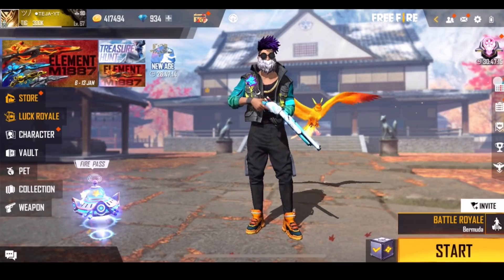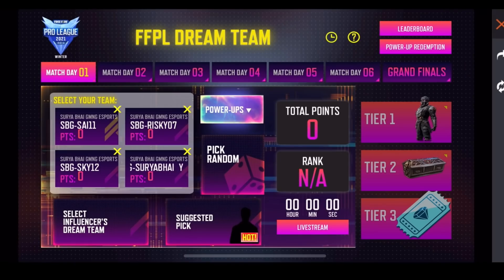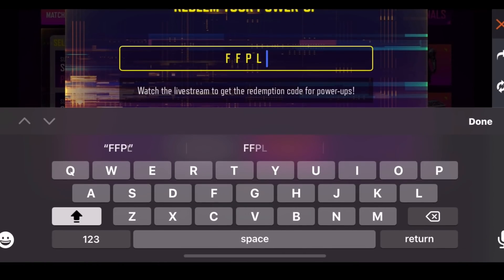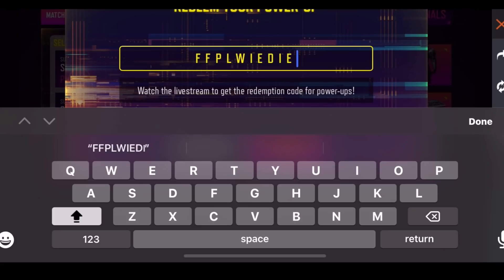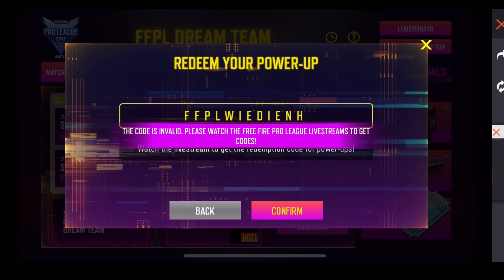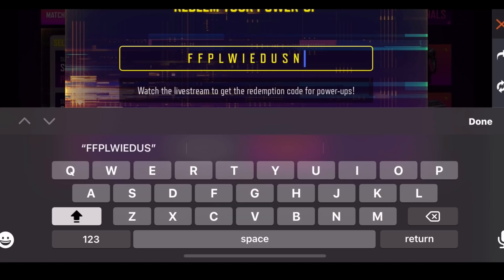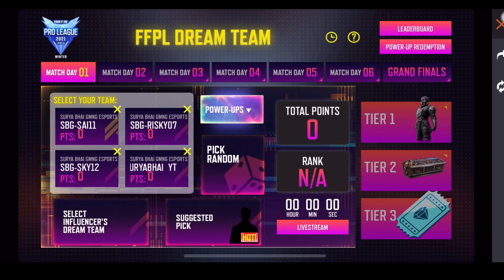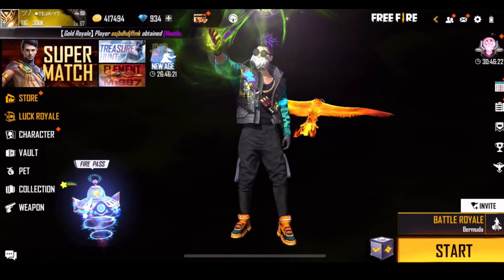FFPL REDDEM CODE